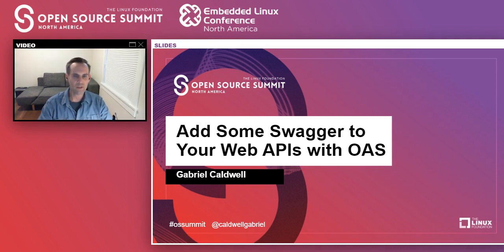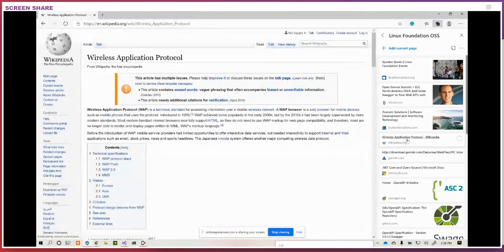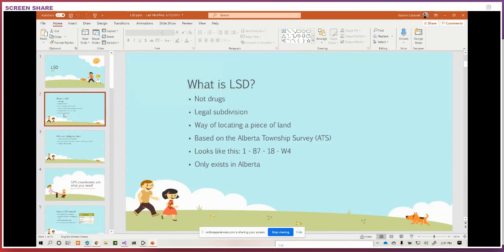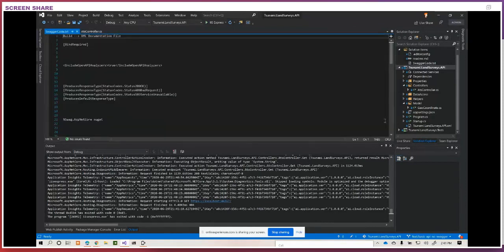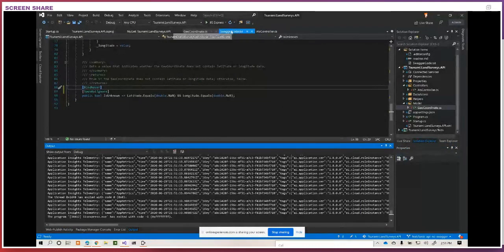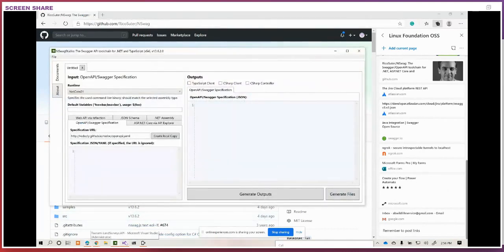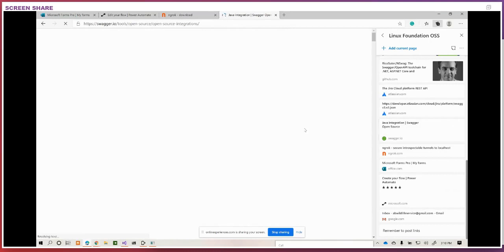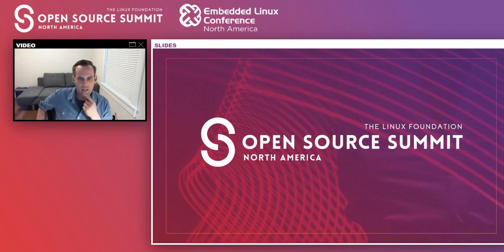Add Some Swagger to Your Web APIs with Open API Specification - Gabriel Caldwell, Tsunami Solutions